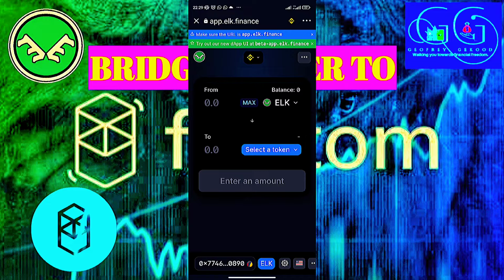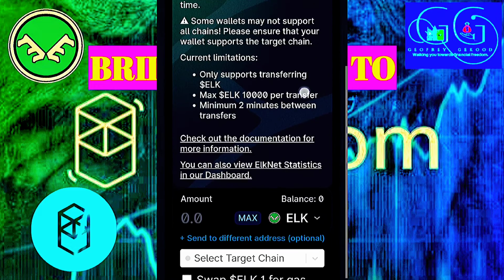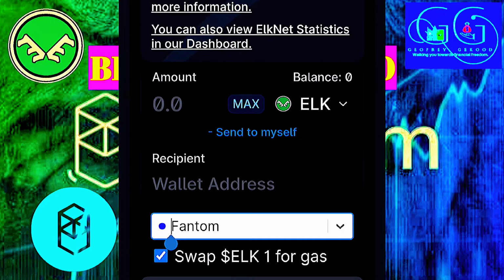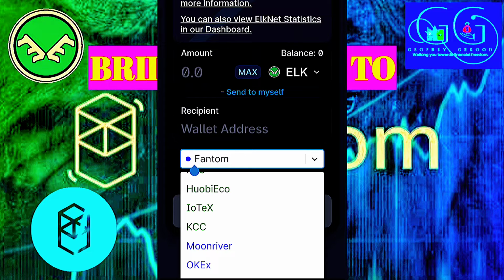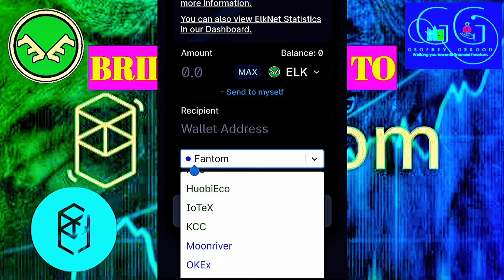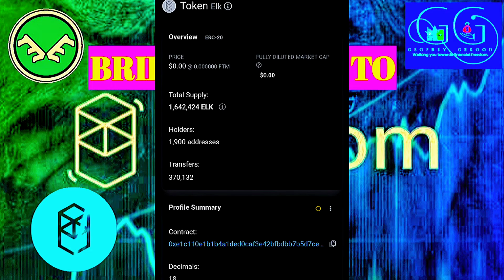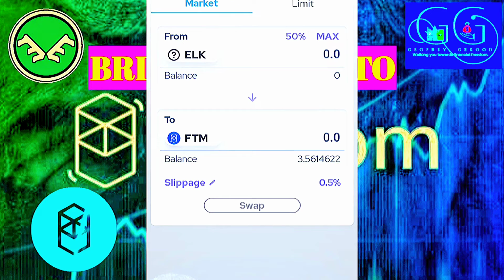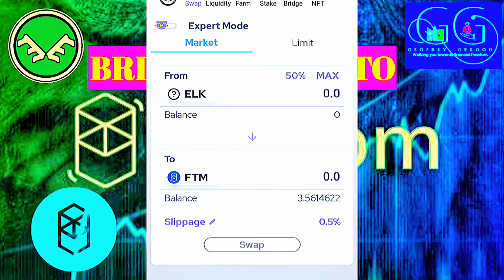Bridging over to Fantom Network. (Getting started on Fantom Network)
This is a guide on how to get started on the Fantom network. We look into different CEX that we can use to purchase the Ftm token. I also guide you on how to use the DEX and different bridging protocols to get into the Fantom Ecosystem.

ltc1q0gwycqpynluecu6q24a3xtsl7wf4pc68ljwv5e